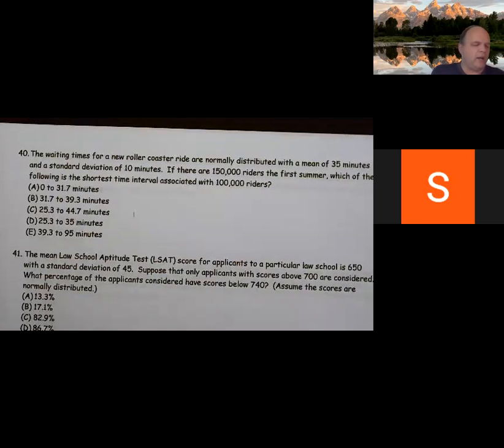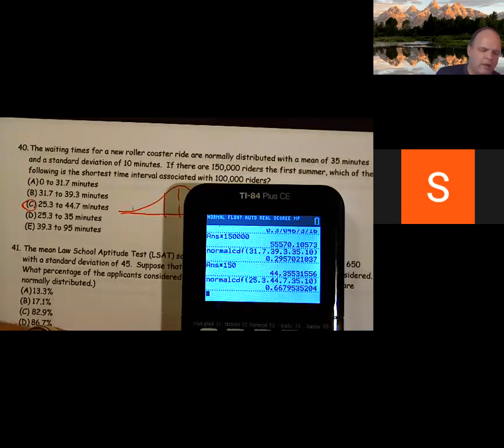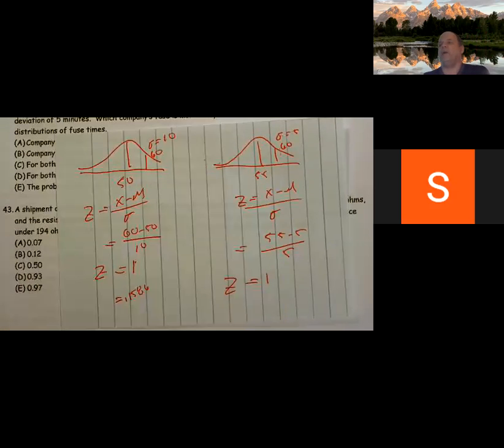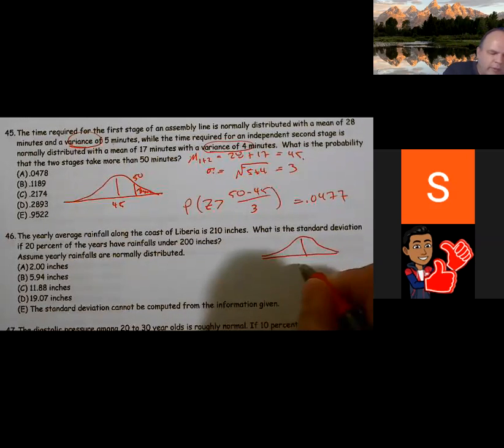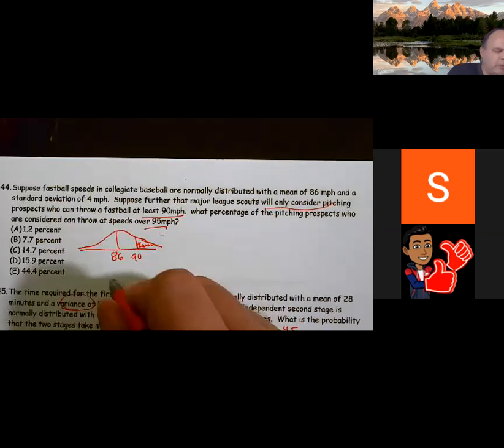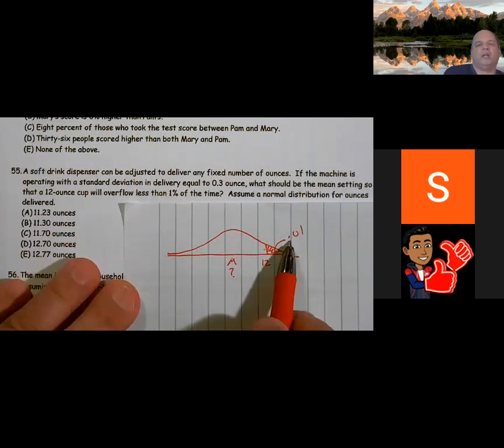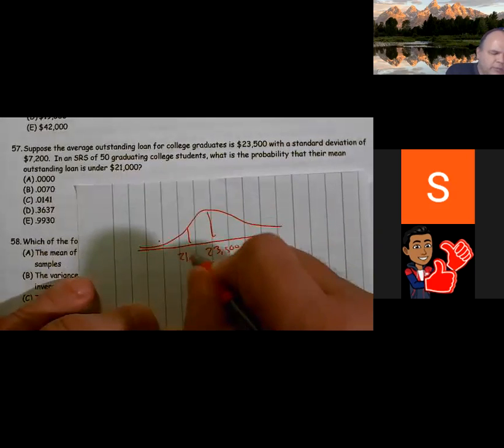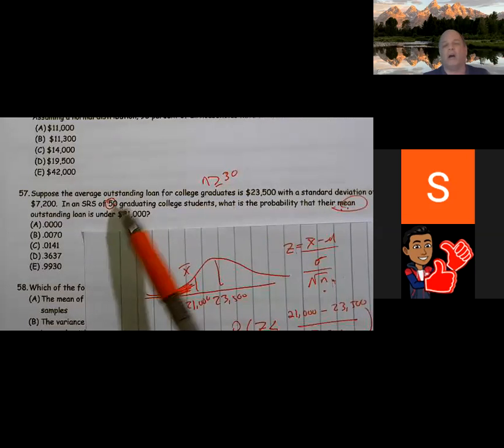Unit 4B Death Packet Q & A Questions 41 to 57